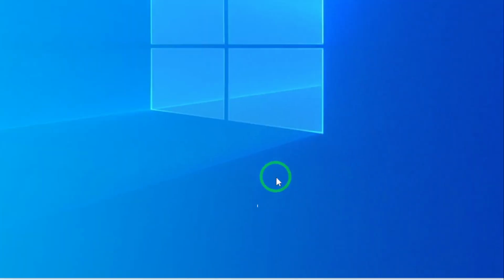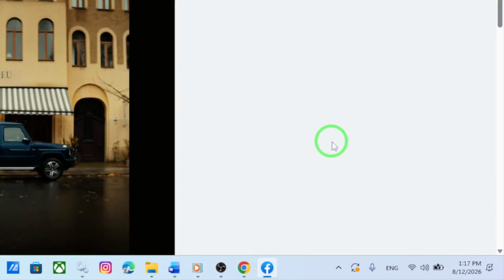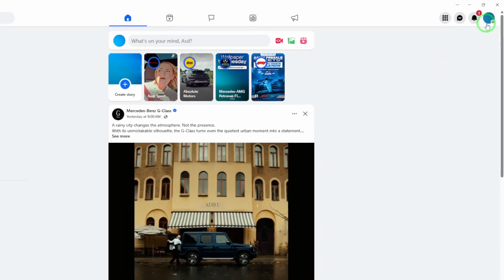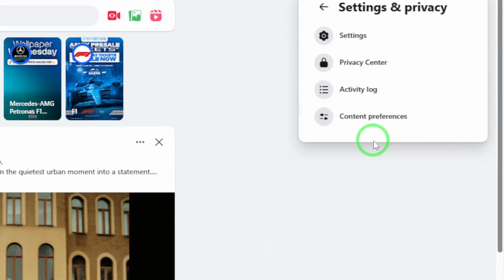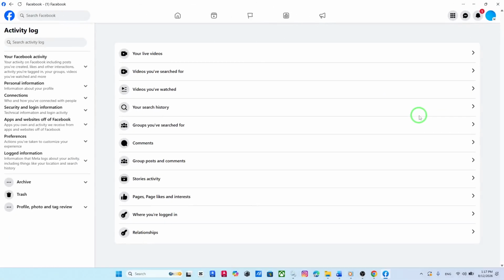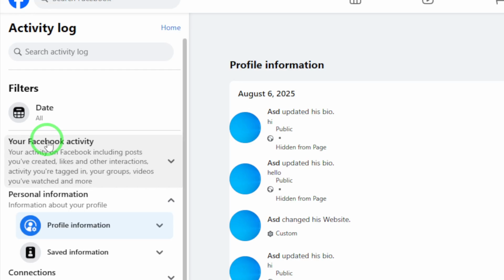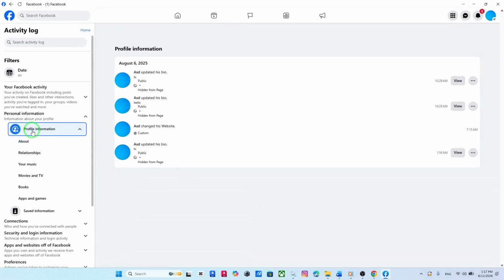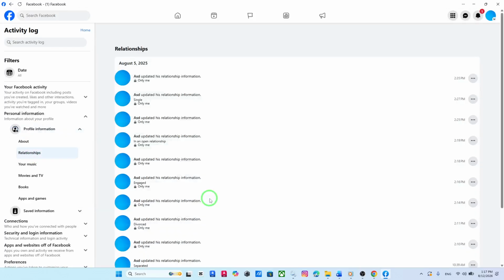How To Find All Your Relationships On Facebook App On PC (New Update)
Learn how to find all your relationships on the Facebook app on PC with the new update. Follow these simple steps to access your relationship information through Facebook settings and activity log.

1. Open Facebook web.

2. Click on your profile photo at the top right corner.

3. Enter Settings and Privacy.

4. Enter Activity log.

5. Select Personal information.

6. Click on Profile information.

7. Enter Relationships.-

Chapters:
00:00 Intro
00:12 Soultion
01:05 Outro